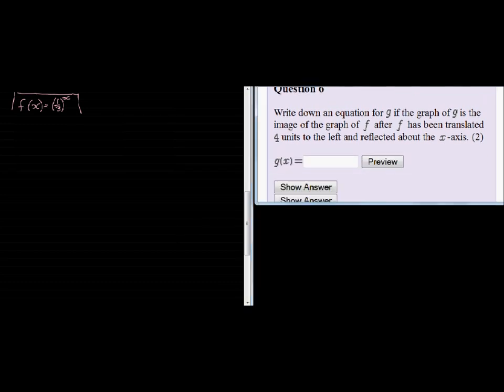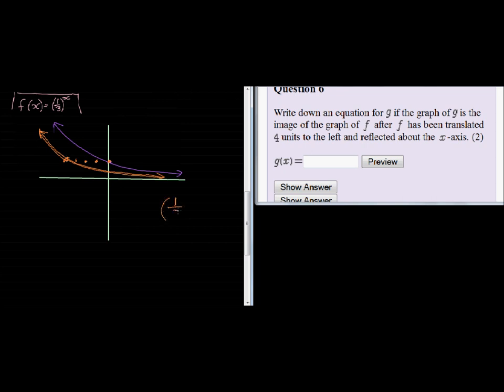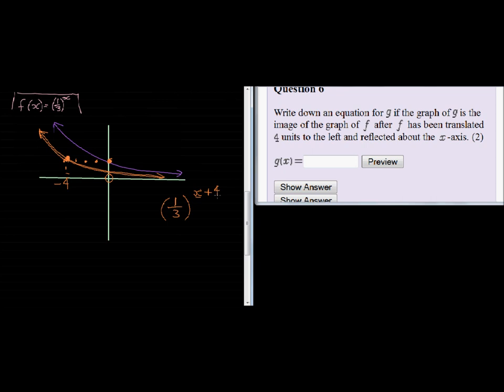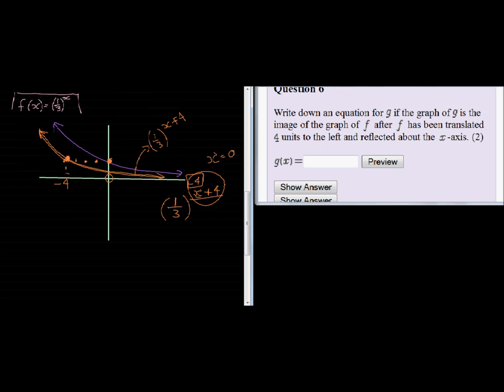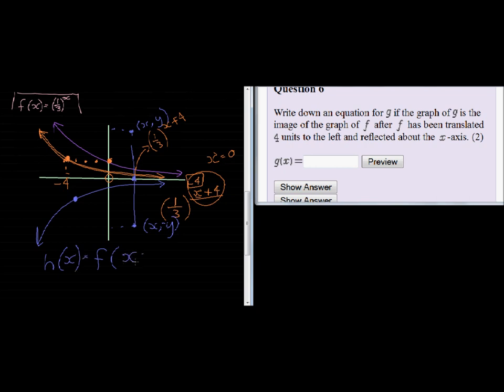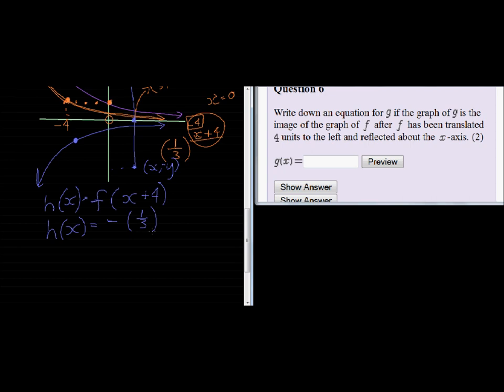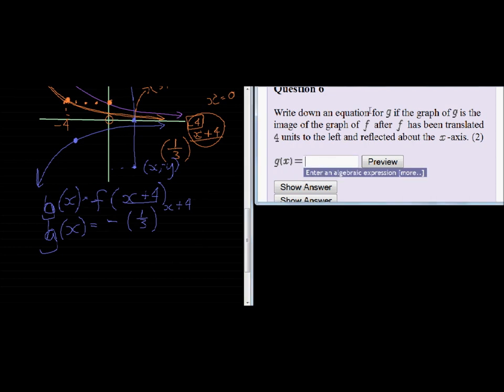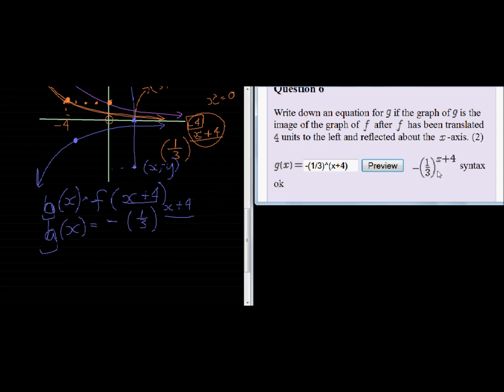Exam type question on the exponential function and its inverse VI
Give the function of a translated and reflected exponential function